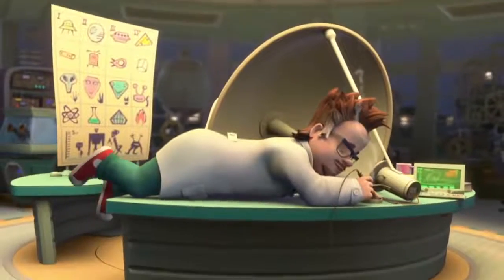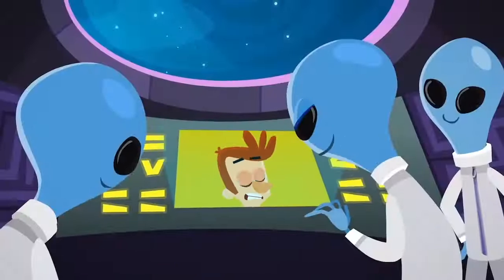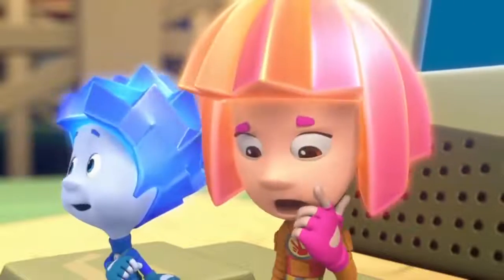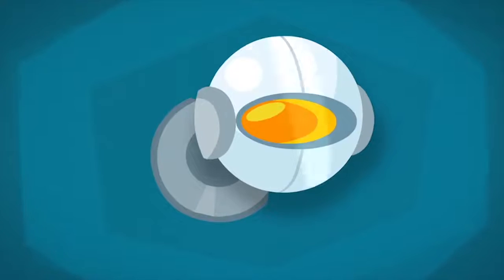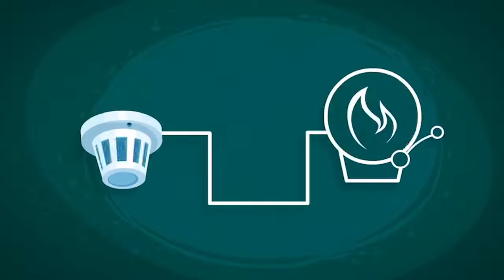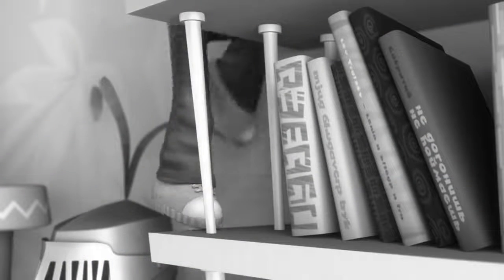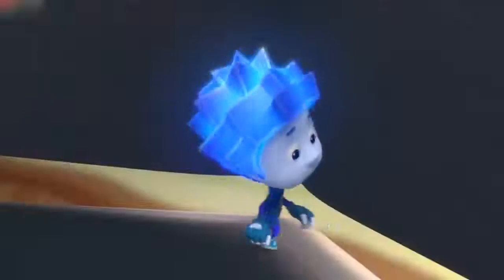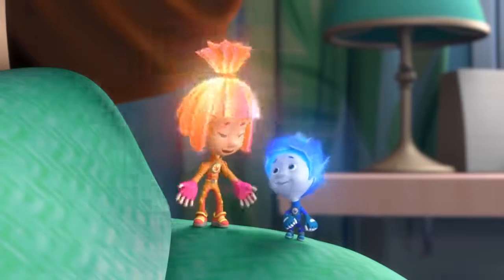How does an Antenna work? 👽 | The Fixies | Cartoons for Kids | WildBrain Learn at Home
When Professor Eugenius picks up signals with his new antenna he thinks he may have made contact with aliens, and not just Toola and Digit who are stuck inside the device.